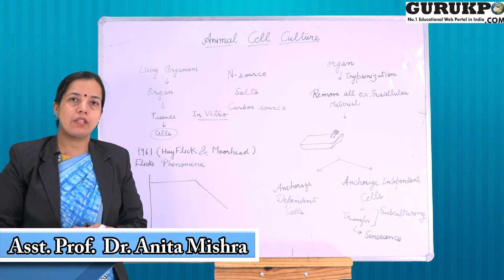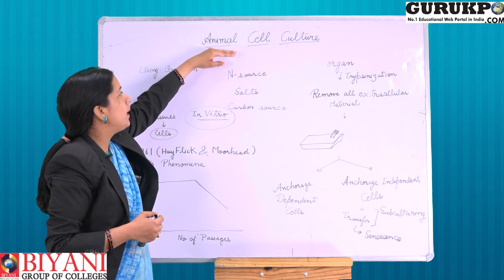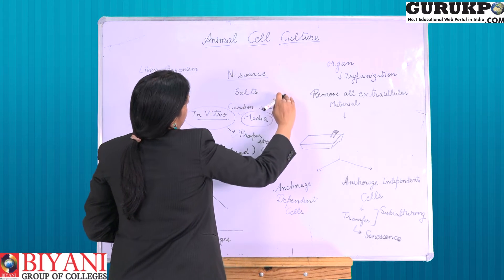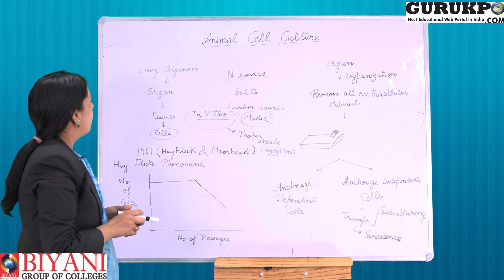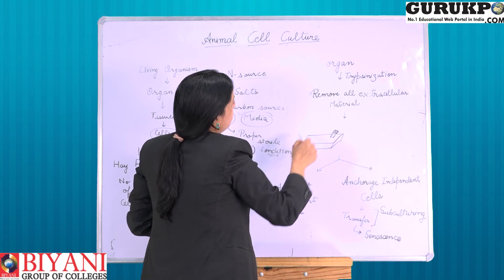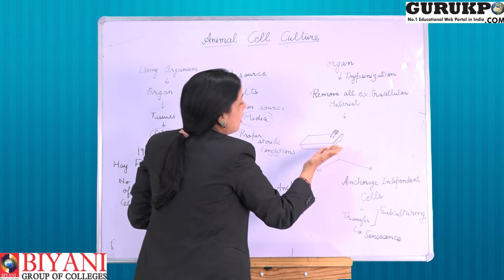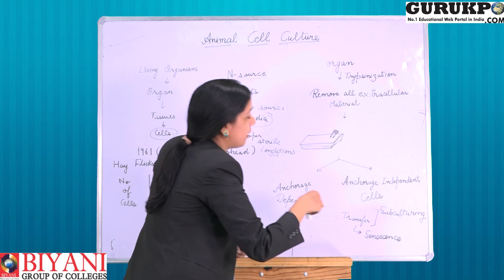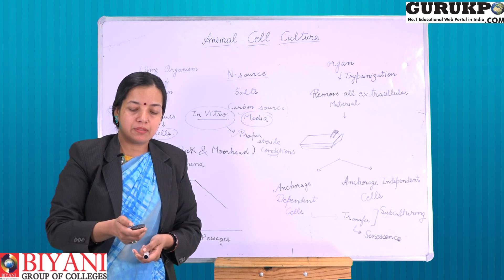Animal Cell Culture | Biology Lecture | Asst. Prof. Anita Mishra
This video is about animal cell culture. Assistant Professor Anita Mishra explains that animal cell culture is the development of cells in the laboratory in the in vitro conditions.
She further explains the difference between microbial cell culture, plant tissue cell culture, and animal cell culture. As compared to other cell cultures. It is difficult to grow an animal cell culture in the laboratory.

TO grow animal cell in the lab two things are required:

  1) Media
  2) Proper sterile conditions

The major components for growing animal cell culture are:

  1) Nitrogen source
  2) Salts

Asst. Prof. Anita Mishra also explains the cell culture technique, cells are removed from an animal or a plant, and grown subsequently in a favorable environment.

To understand the full concept watch the entire video.